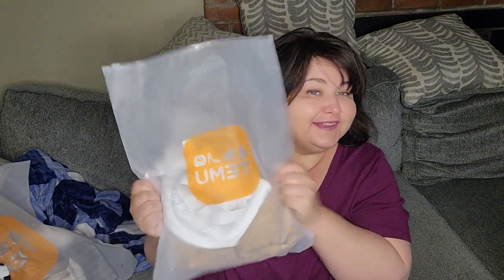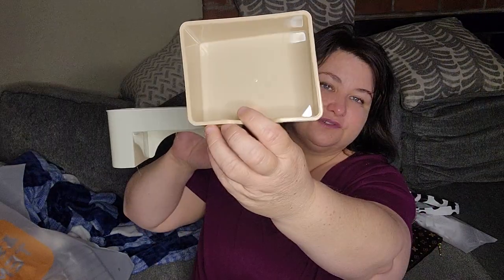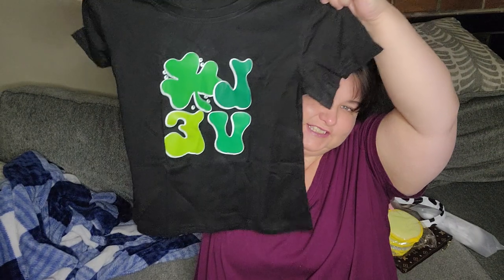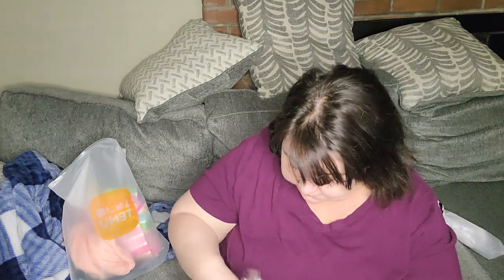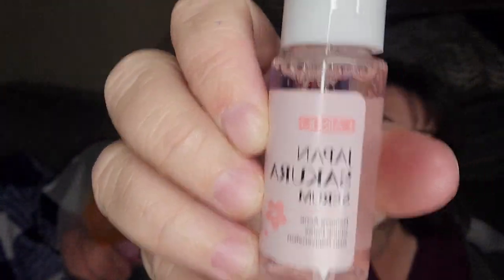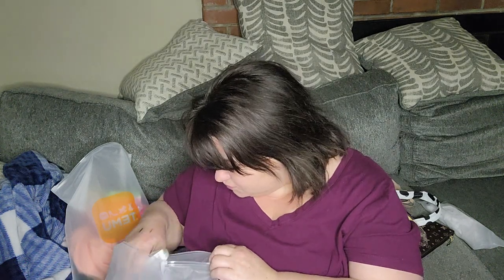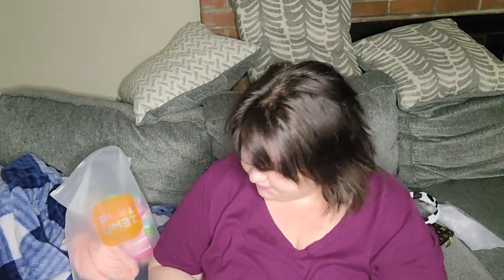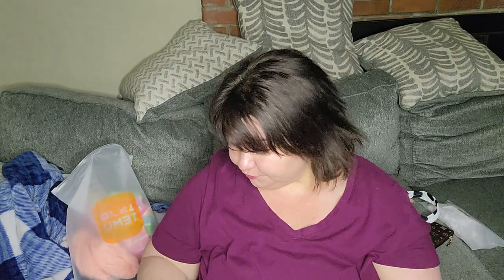TEMU IS MY HEART!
💵Average price UNDER $20

5 pink 5 yellow

skintone 2xl

6 piece set

color h-1104-06

color 06

3 piece set

color EW02159

keychain

Nordic blue

NH01443

blue 2pc pack

red

144 pcs

14 dark brown

size 10.5 black

7yr

pink

black 7 8 yr

black 5 6 yr

size 4

white 40d

coffee color

black three piece suit